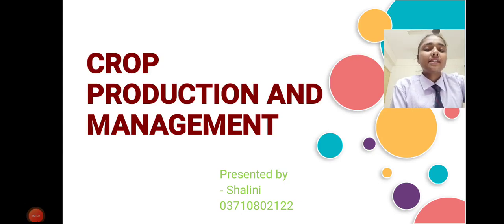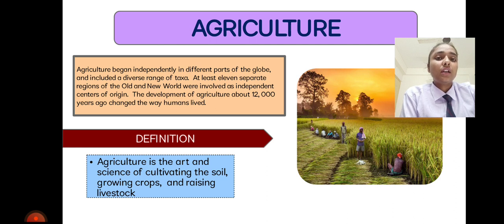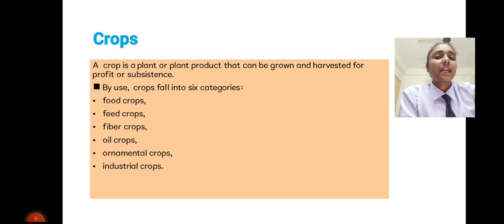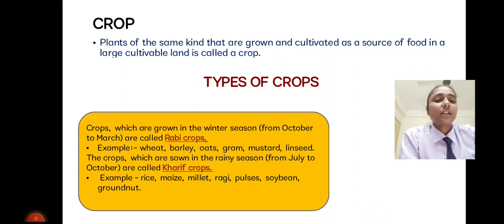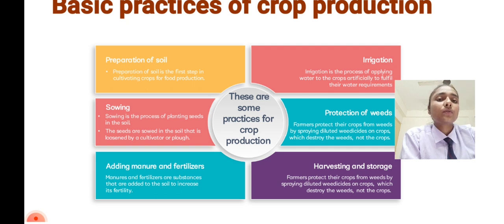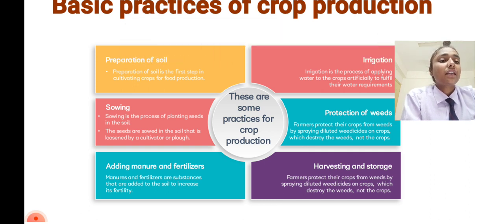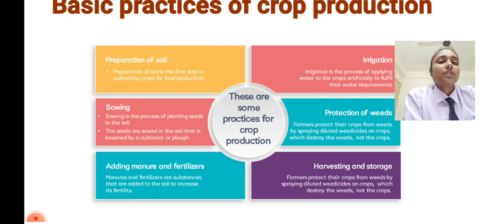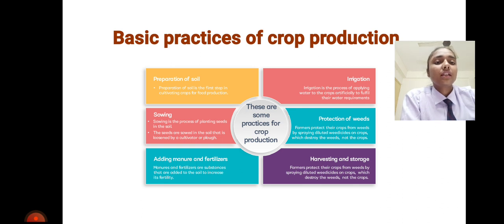OER Video by Ms. Shalini, Student- Teacher, B.Ed. Batch 2022-24